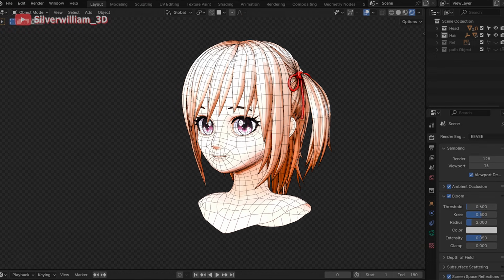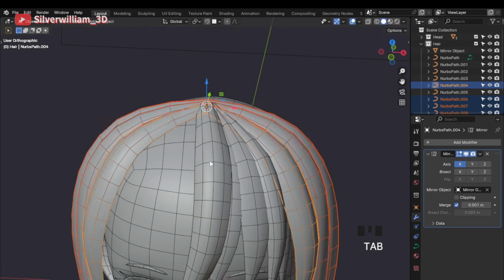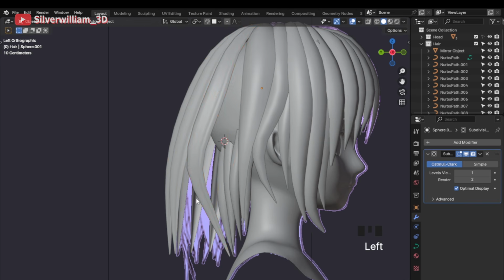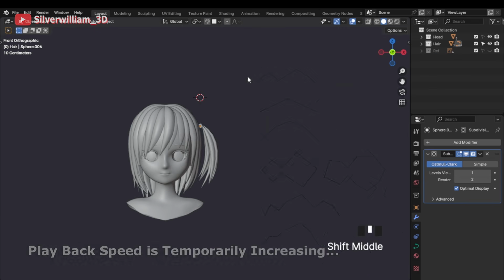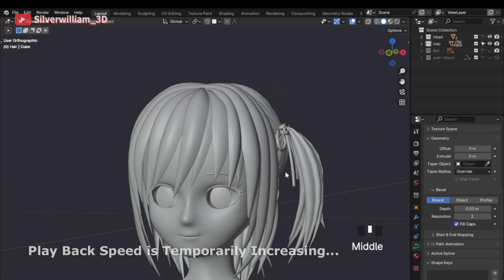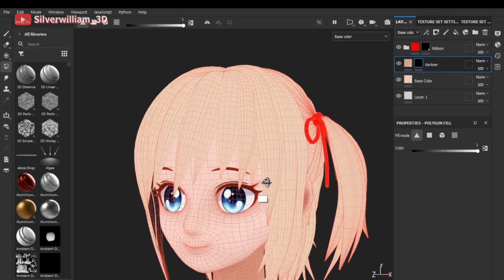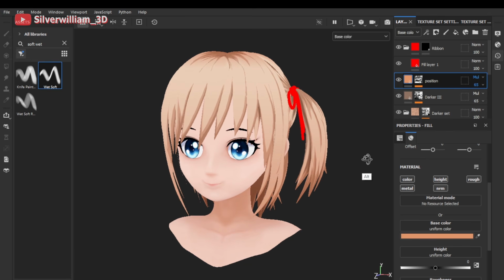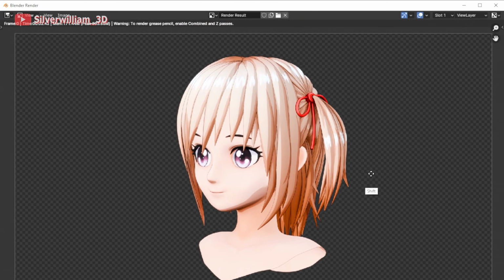Blender tutorial modeling and texturing Anime Hair Today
Anime hair in blender tutorial with modeling and texturing in detail

In this video, you will learn how to create stunning anime hair in Blender. This in-depth tutorial covers not just Modeling, its also covers up UV unwrapping, texturing, and shader setup to achieve a perfect result. make sure to watch the entire video to unlock valuable tips and trick that will improve your techniques and skill.

please note : use the hair and model sheet as a guide and reference to help you to learn for create your own.

This Video Tutorial (created in Blender) is created for General Audiences (13+) and Adult Enthusiasts (18+). The themes, technical complexity, and artistic direction are not intended for children or minors.

This video has been set as 'Not Made for Kids' to comply with platform regulations and target the appropriate adult audience (18+)